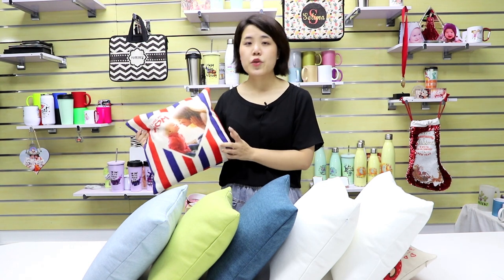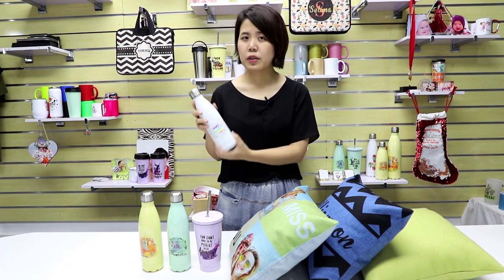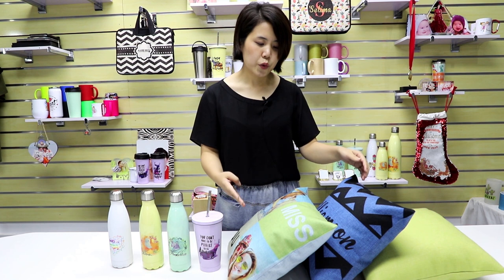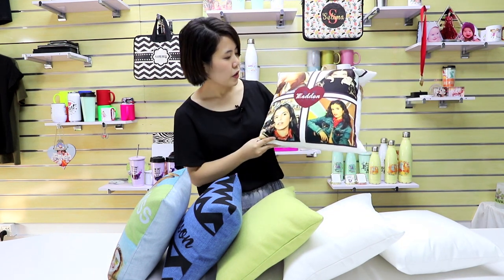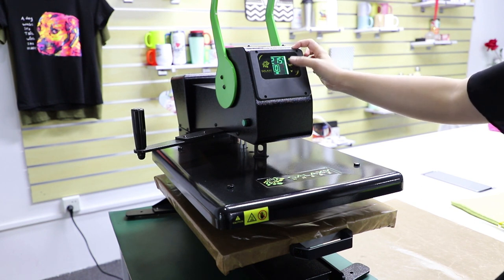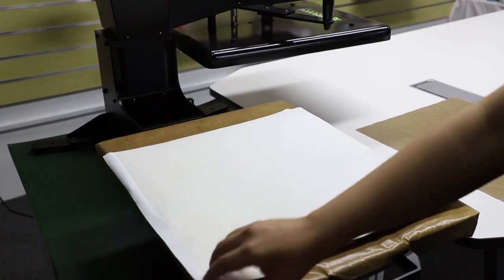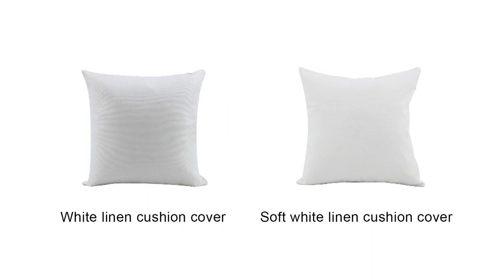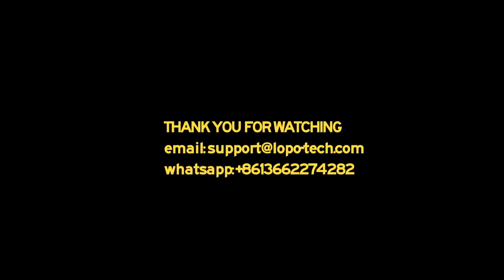The unique colorful linen pillow case for sublimation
The linen pillowcase is one of the practical and classic sublimation blank products that has been in the market for 2 years.

This time, LOPO made some unique updates:
1.Different color available: light blue/ dark blue/ green/ white, these colors are most popular in the market
2. The white color will be more vivid after printed the image than nature linen
3. There is also the soft white linen pillowcase, the feeling will be more comfortable than normal linen
Pls check the VDO for more details...